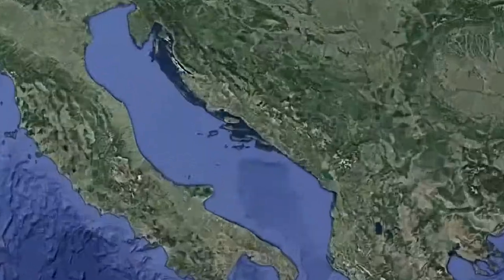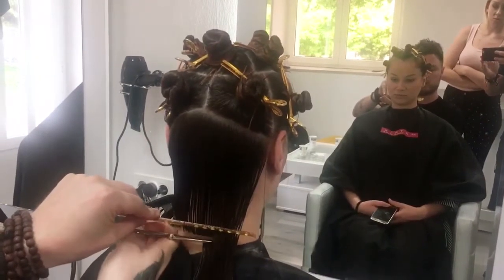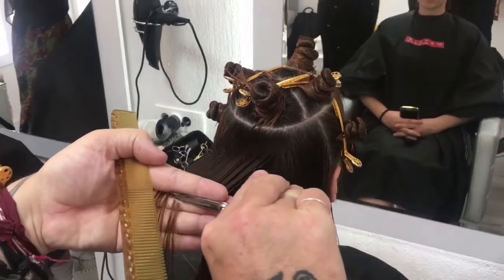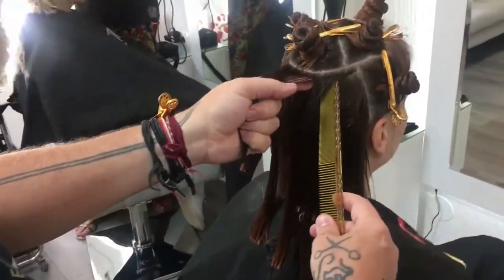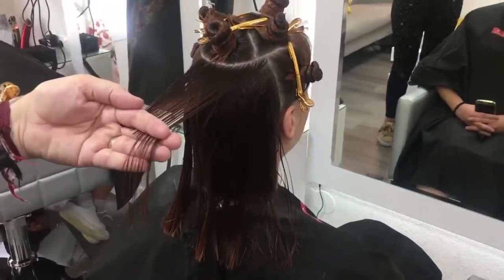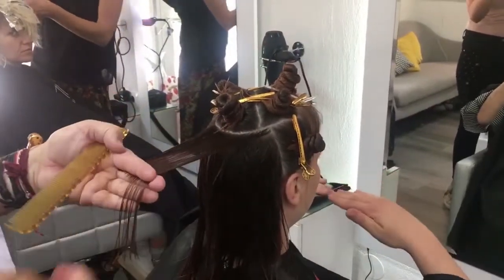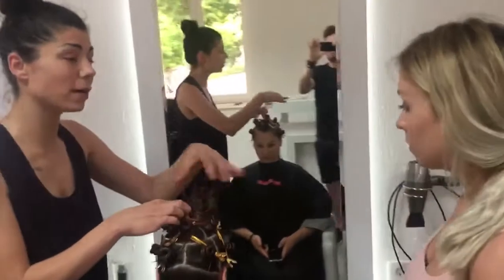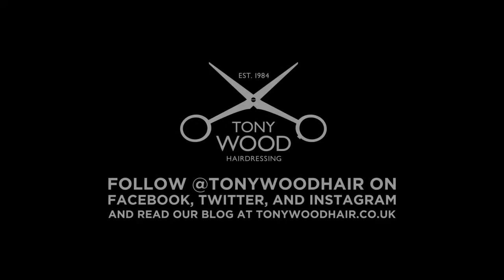In-Salon Training in CROATIA!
In May 2018, Tony and Liam led some bespoke cutting training for a small salon in Dubrovnik, a Croatian city on the Adriatic Sea. They heard TWH were on a business conference with Goldwell and spoke to us about in-salon training.

To quote Tony: “The team loved the influence from the UK, including cutting and blow-drying techniques. And we couldn’t help share some tips on business and marketing over a coffee as well!”

And from Liam: “One thing is becoming evident that no matter where we are in the world: stylists and salon owners are always striving to be better and to grow. To help them on this journey has been a pleasure and humbling experience.”